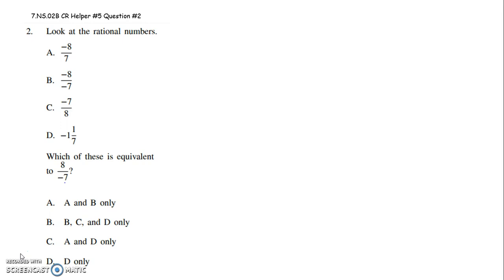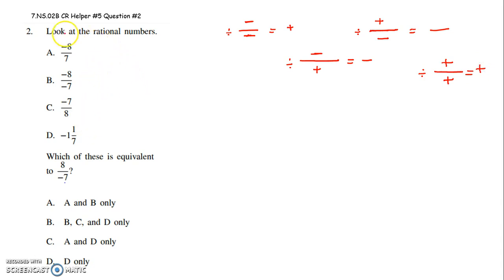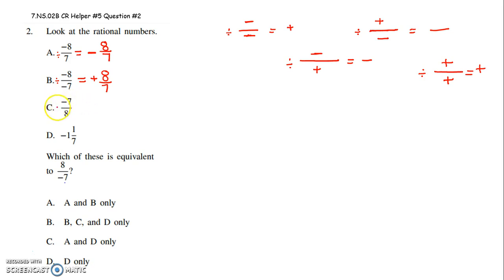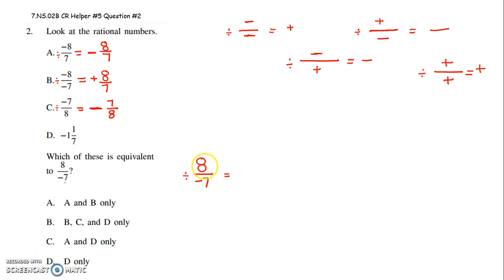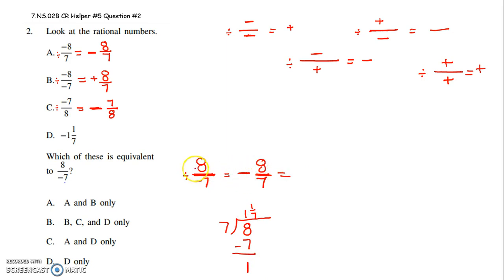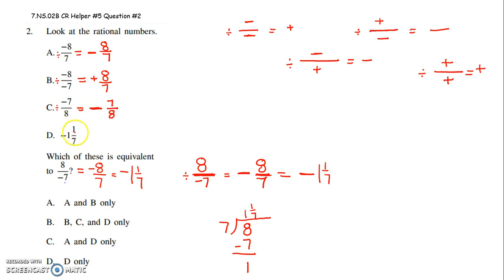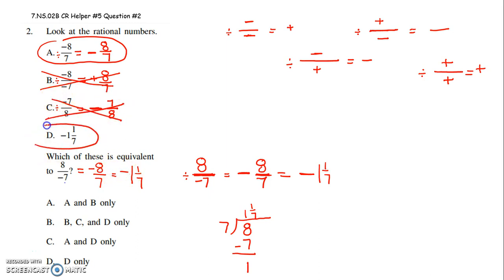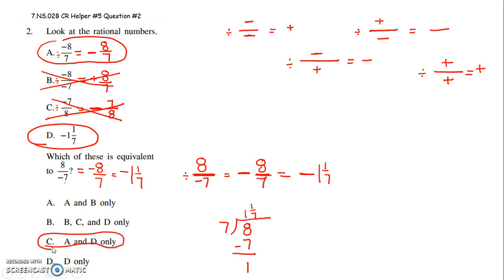7 NS 02B Grade 7 CR helper #5 Question #2